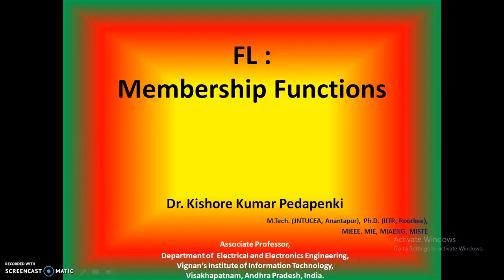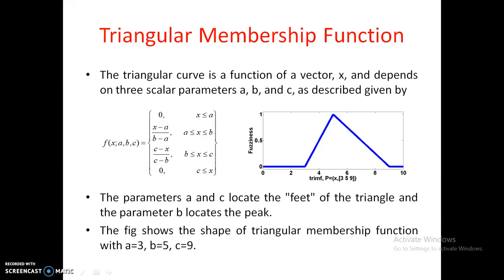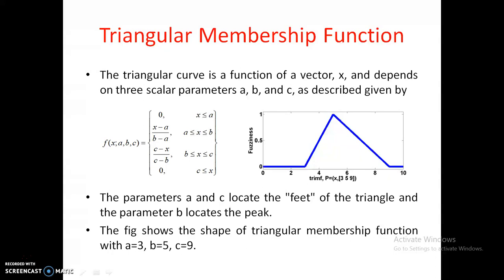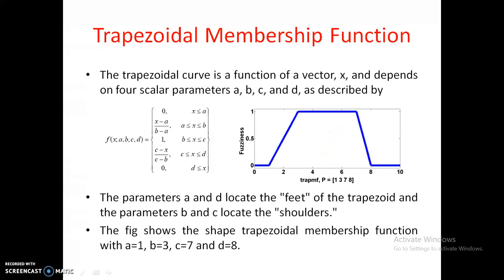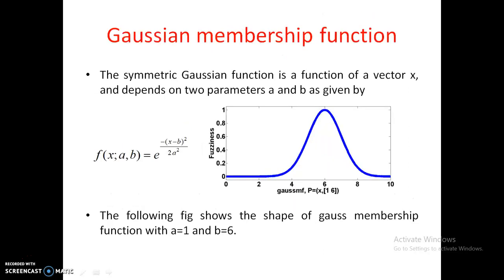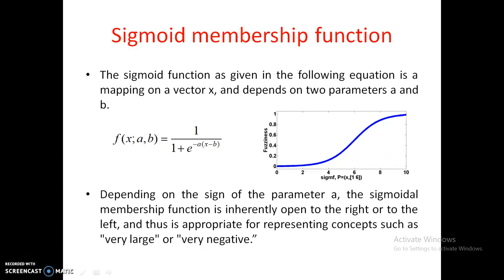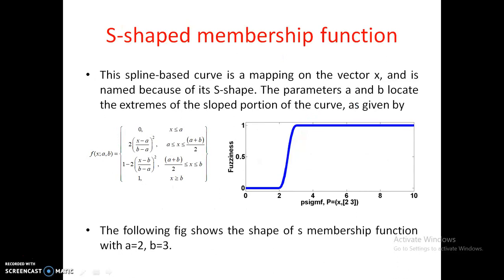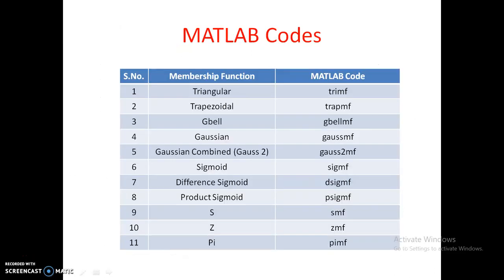FL : Different Membership Functions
Membership Functions.
Triangular, Trapezoidal, Gauss, Gauss2, Gbell, S, Z and Pi

For further study please follow